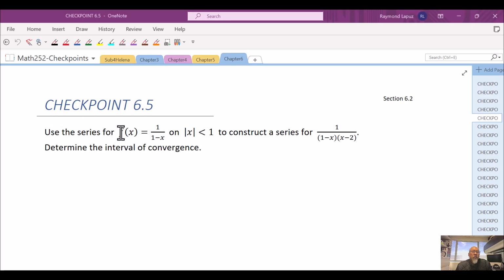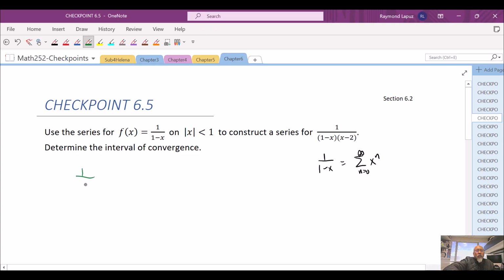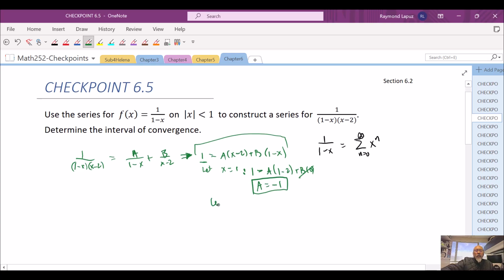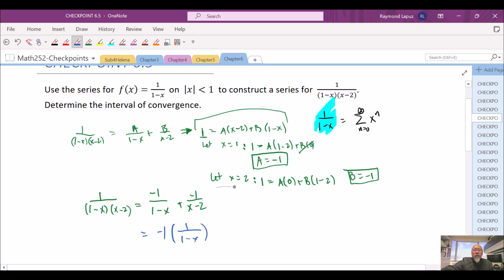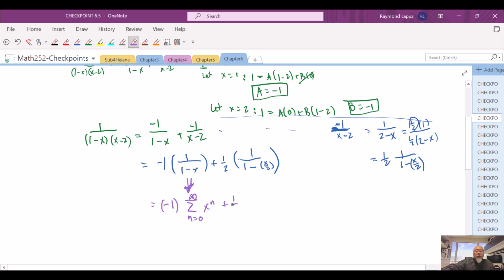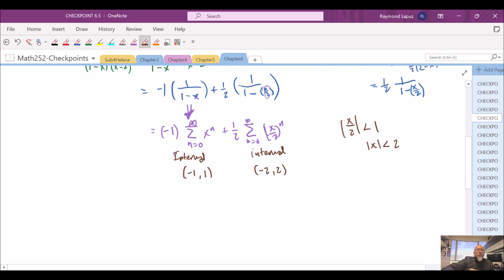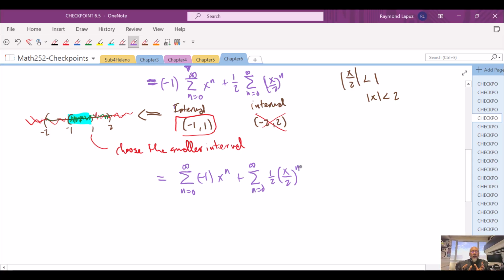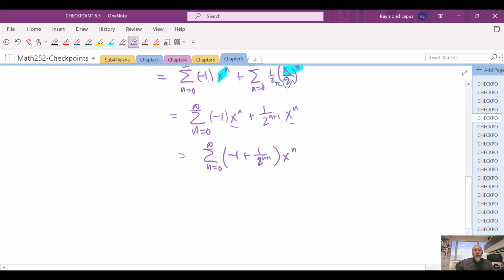m252 CP6 05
Checkpoint 6.5
Section 6.2: Properties of Power Series
Cañada College
Ray Lapuz